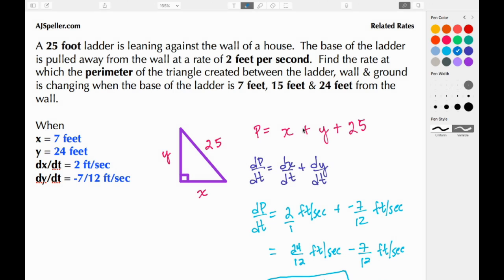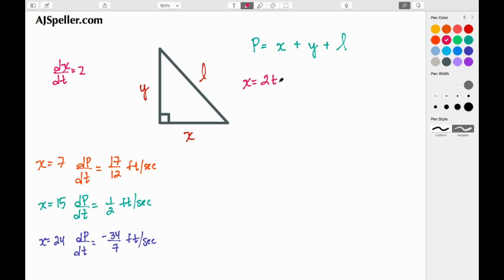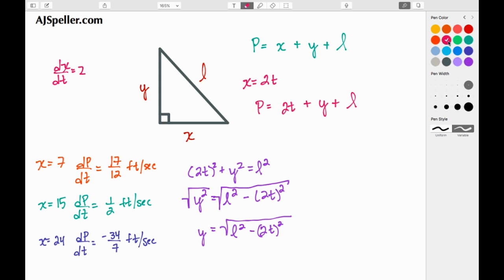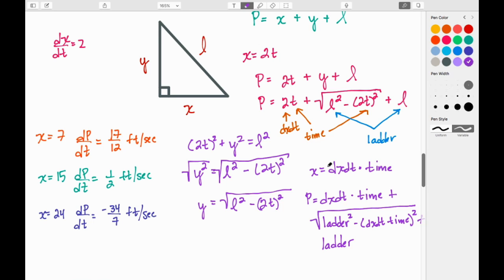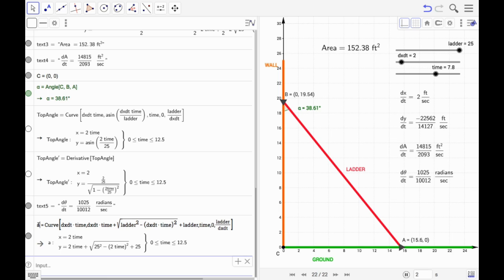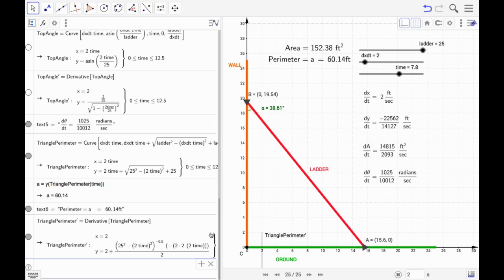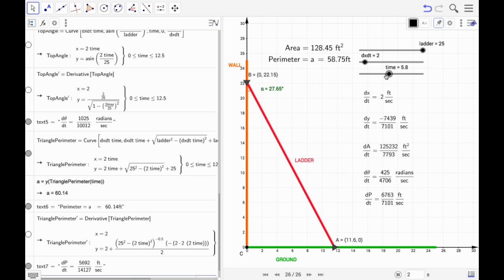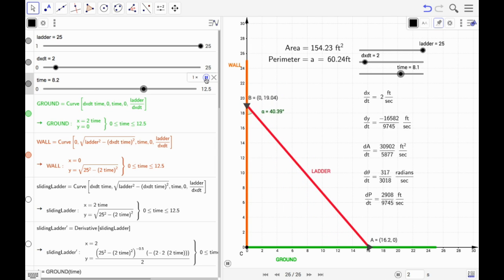How to solve and model the related rates triangle perimeter problem using Geogebra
In this tutorial students will learn how to model the rate at which the perimeter of a triangle is changing using Geogebra.